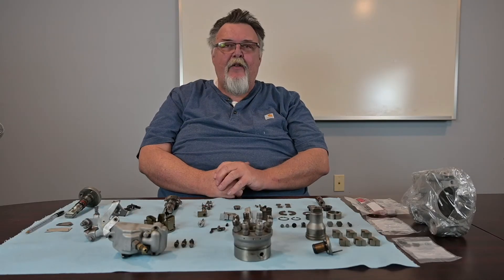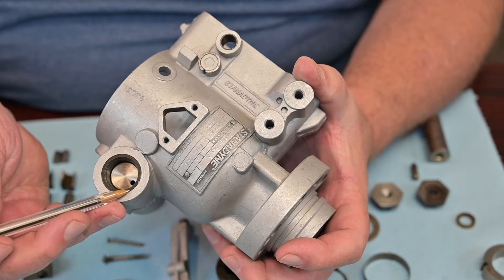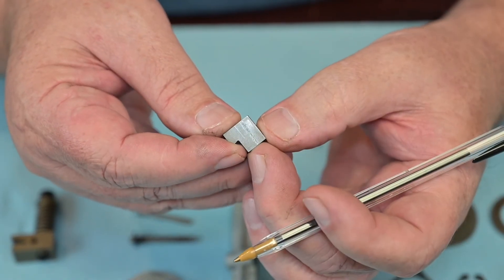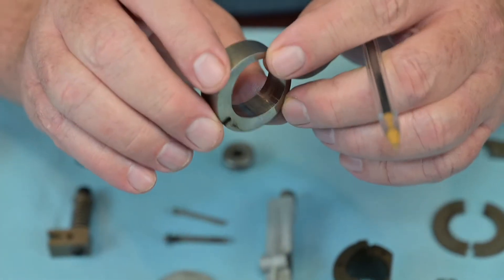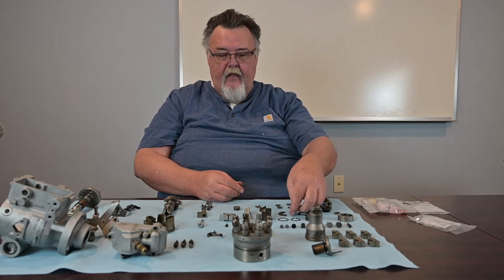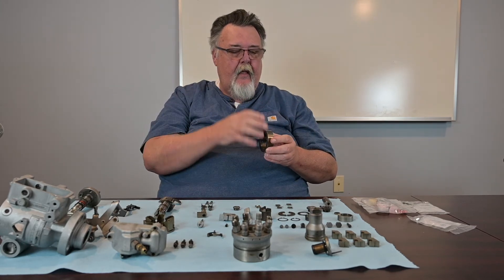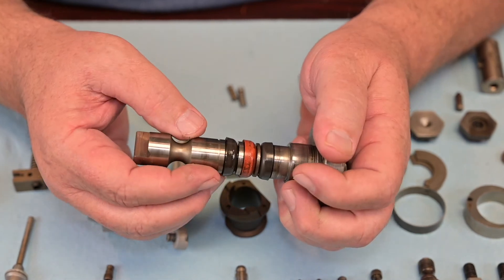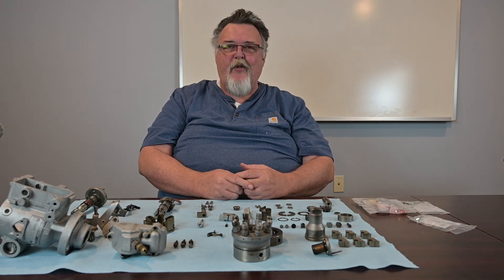DB2 Internal Parts Inspection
Welcome back to our DB2 tear down process! In this video, we take a look at all the internal components from our recently torn down DB2 and examine parts that would need to be replaced in a pump that is showing signs of failure.

We also mention kits that are available such as the DB2 Seal Kit